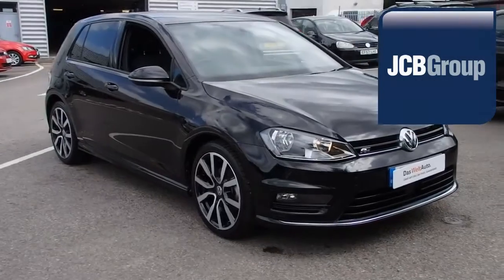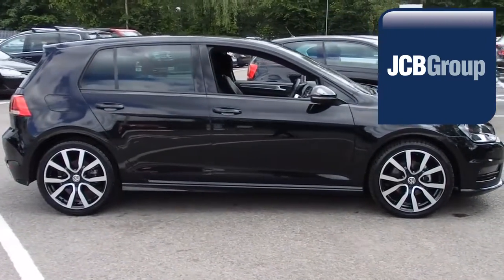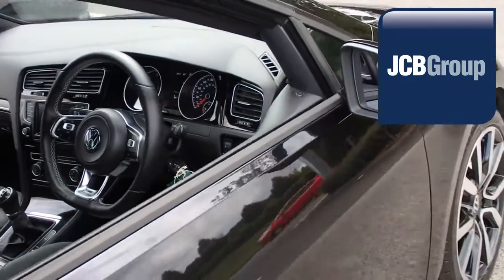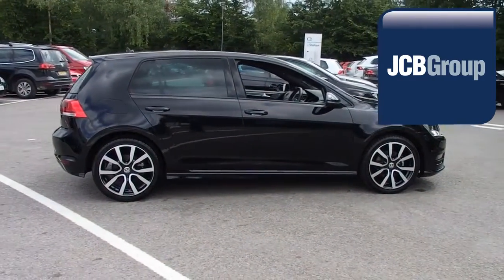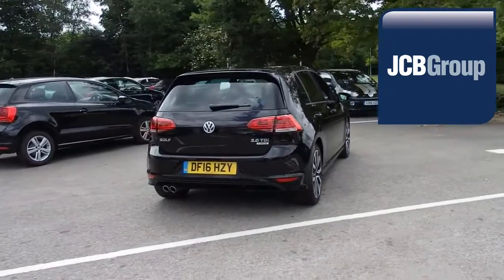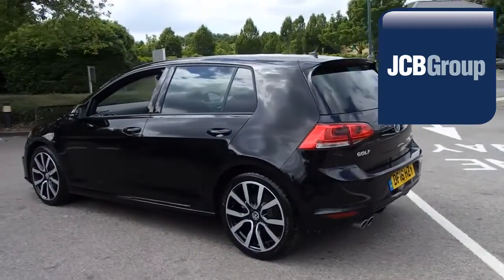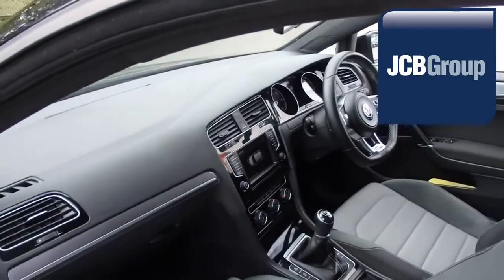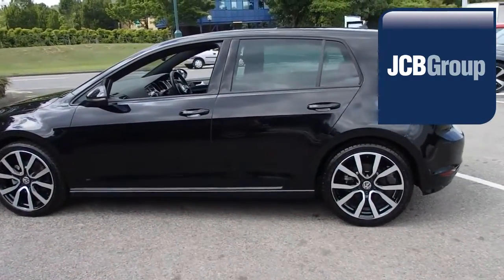DF16HZY Volkswagen Golf 2.0 TDI R-Line BMT (150PS) 2l JCB VW MEDWAY